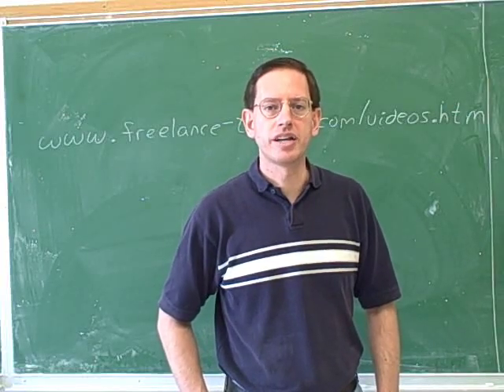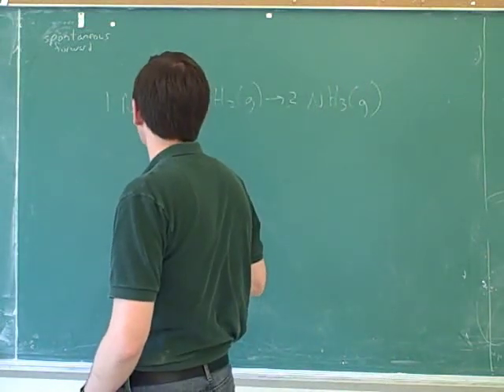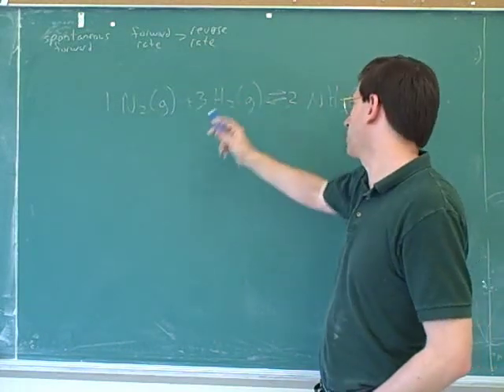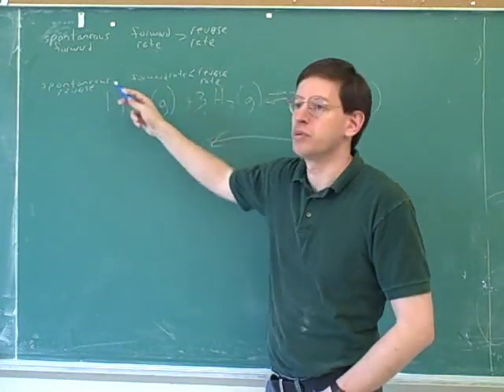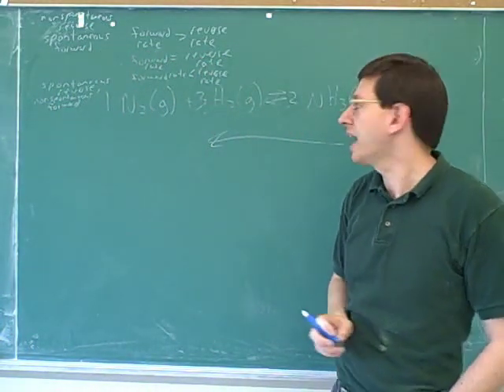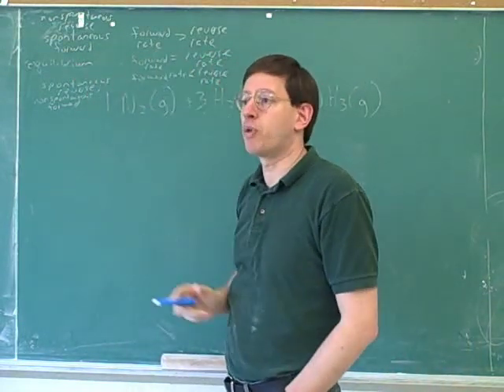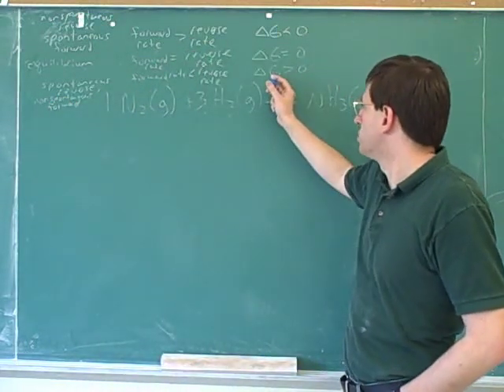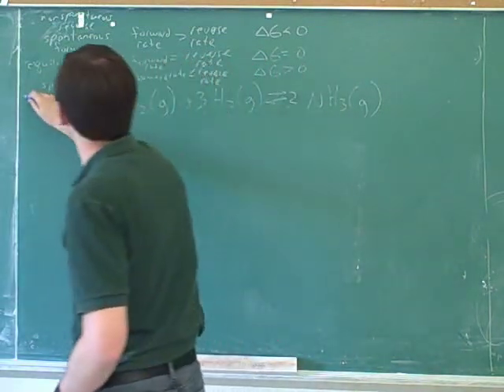Equilibrium. Le Chatelier's principle (1)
Chemical equilibrium. Reaction quotient (Q). Equilibrium constant (K); equilibrium expression; law of mass action. Le Chatelier's principle

(3) Equilibrium constant (K); equilibrium expression; law of mass action
(11) Continued
(12) Continued